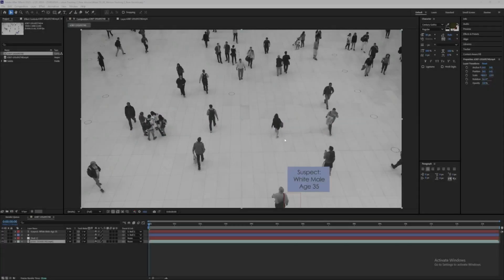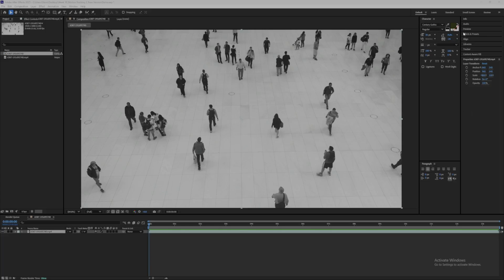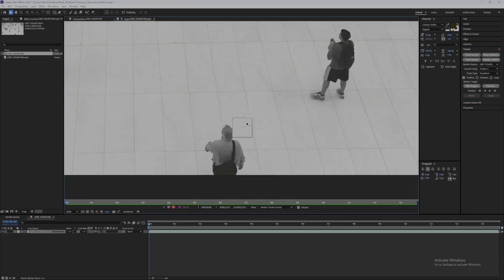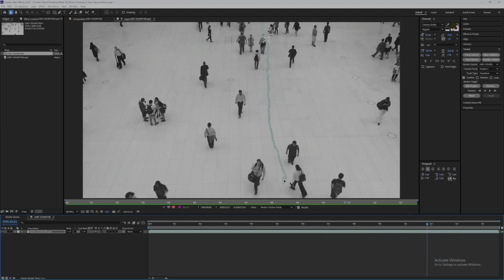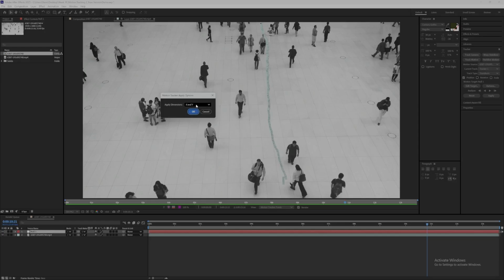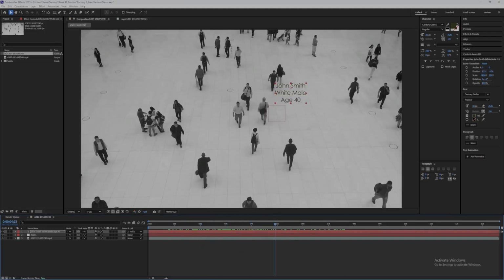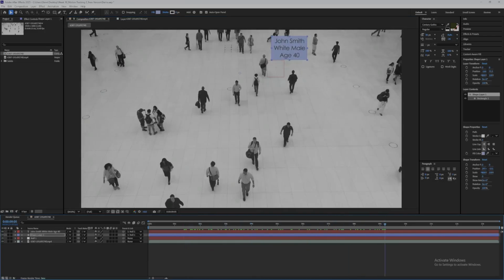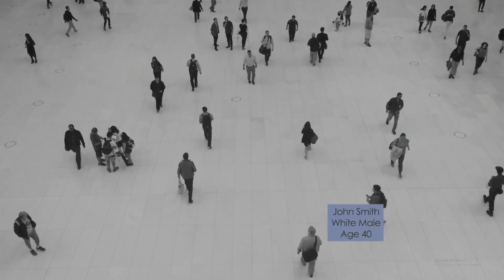Motion Tracking 2